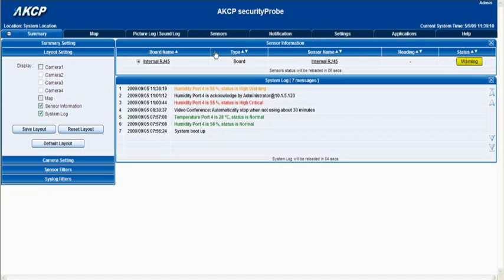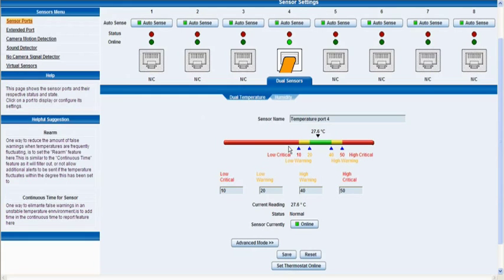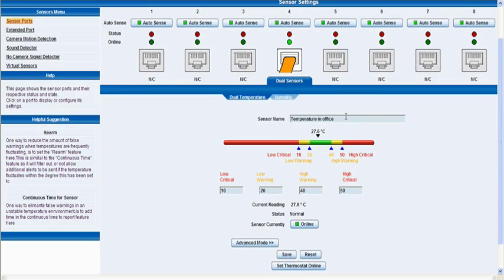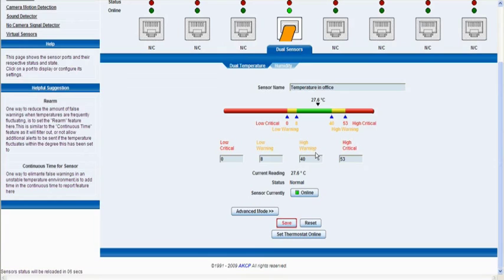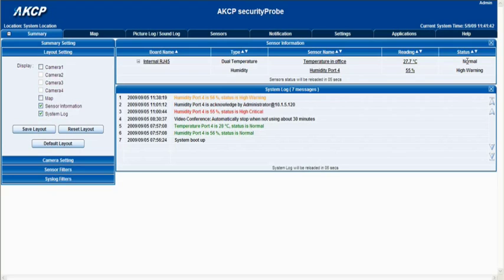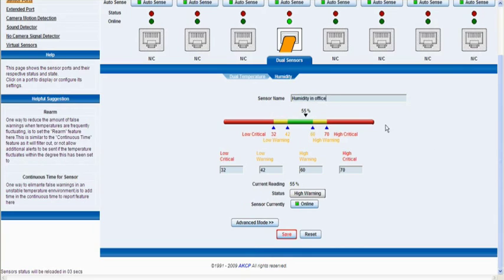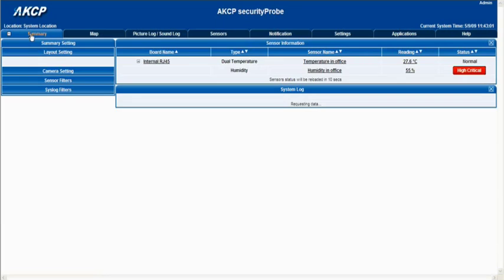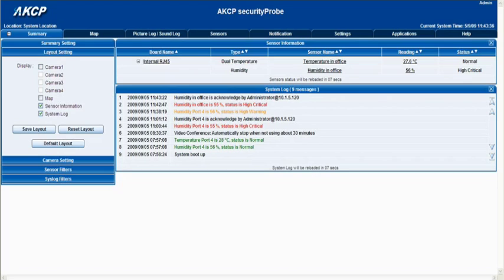Basic Sensor Setup